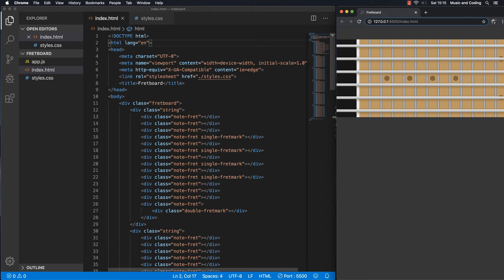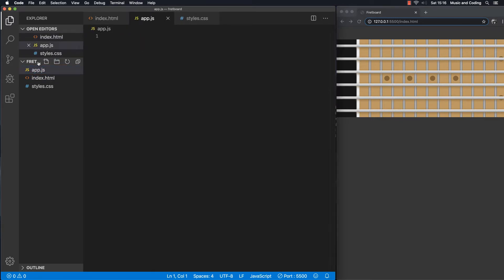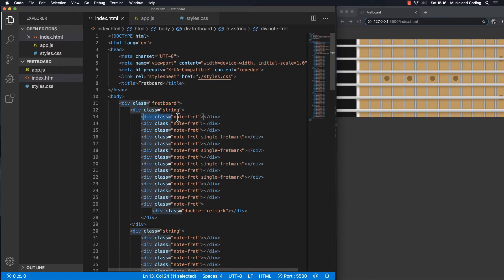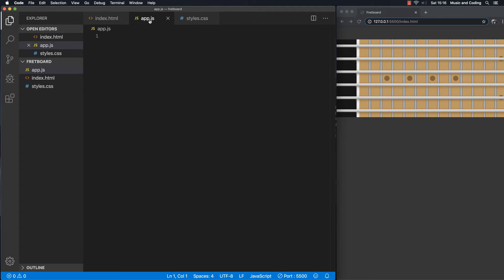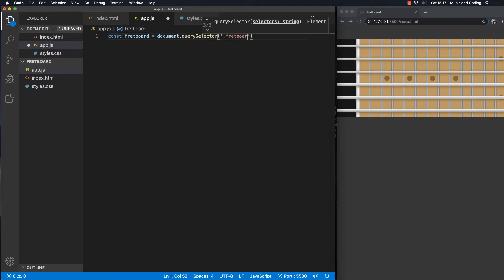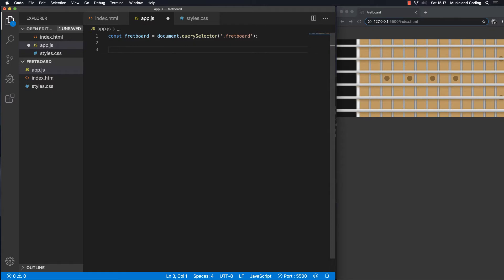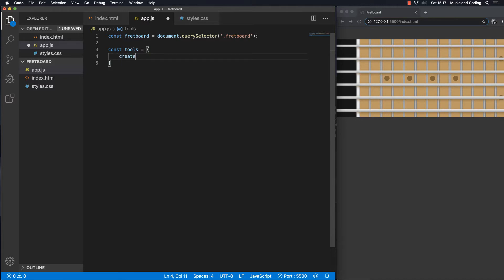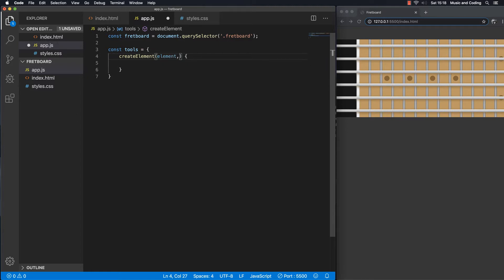#6 - Build an Interactive Guitar Fretboard with Javascript. HTML and CSS - Adding Frets Dynamically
Now it's time to get rid of our static HTML in our fretboard. In this video we will create the strings and frets dynamically with JavaScript. That will make it possible to create any number of strings and / or any number of frets dynamically, so in theory we could make an 11 string sitar with 234 frets. (in theory) ;)

We will use HTML, CSS and Vanilla Javascript for the project.